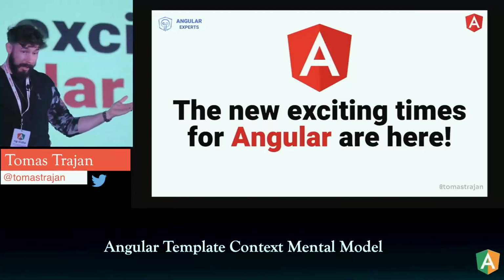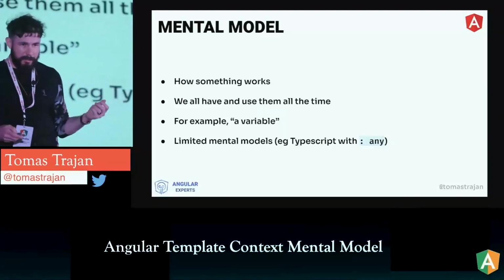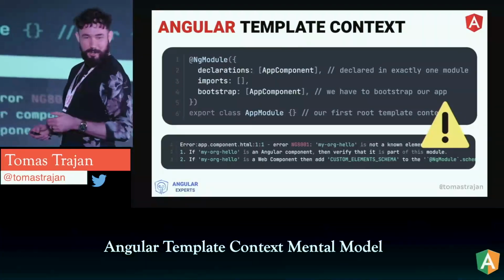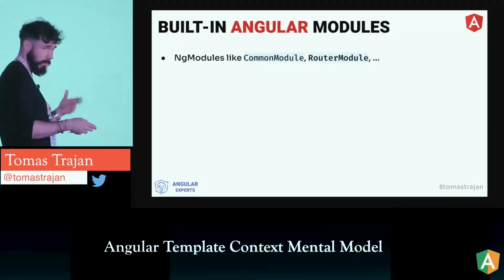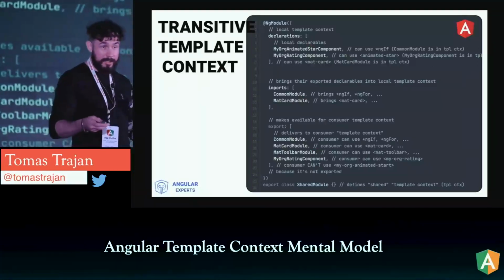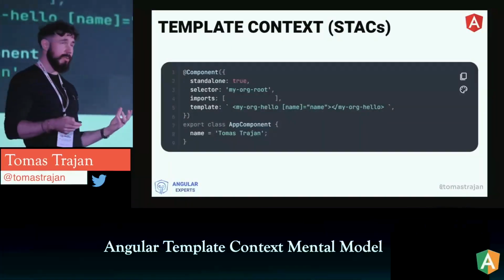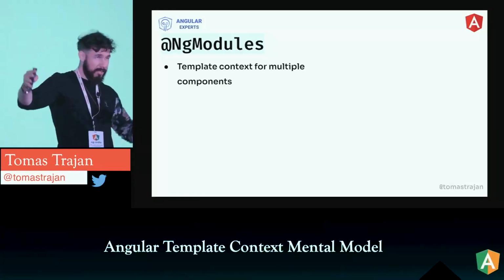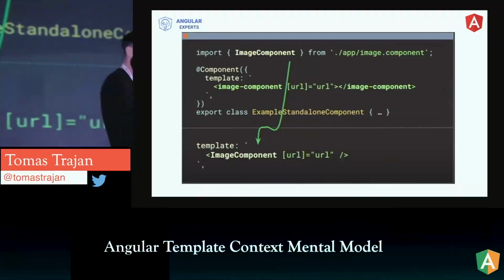Angular Template Context Mental Model by Tomas Trajan | ngIndia 2023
The new exciting times for Angular are finally here! The completion of IVY migration and removal of ViewEngine open up new opportunities to evolve Angular core in new meaningful ways like making NgModules optional and introduction of new standalone APIs!

While this is very exciting, it can also cause worries about potential future breaking changes which could make large existing code bases turn into a legacy software and make existing know-how obsolete.

In this talk we're going to explore underlying shared foundations of NgModules, Standalone Components (and teased possible future approaches), which will enable us to confidently navigate the future evolution of Angular.